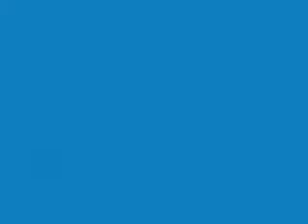Nofollow sucks for eliminating spam, don't use it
Discussion on why linking out to others is important and how rel='nofollow' doesn't -- and hasn't -- helped the fight against spam.